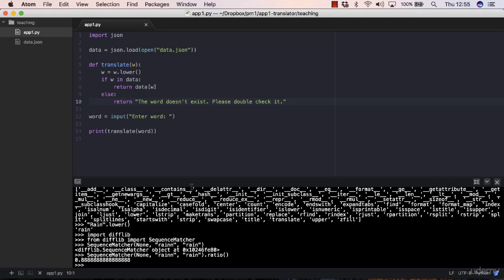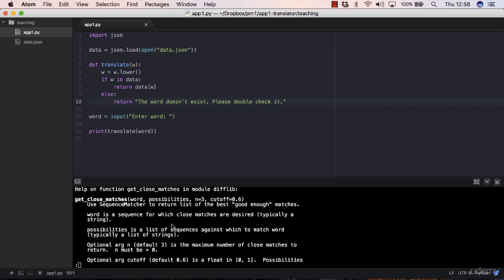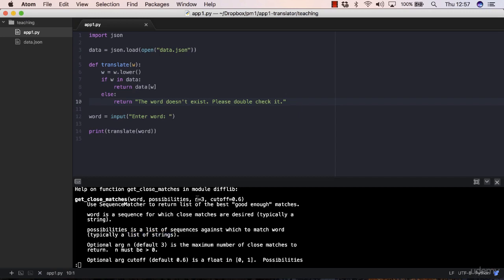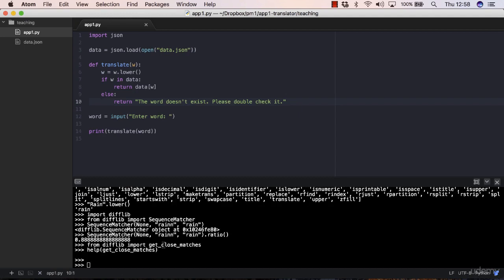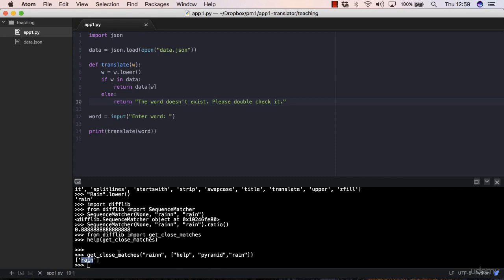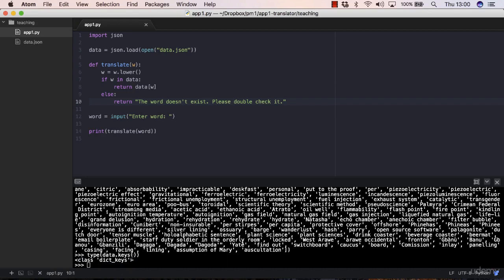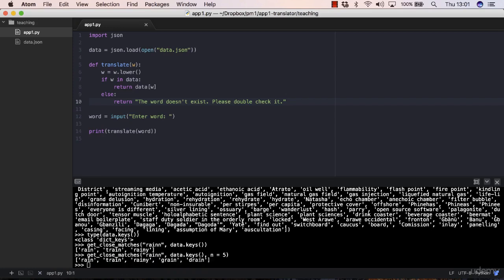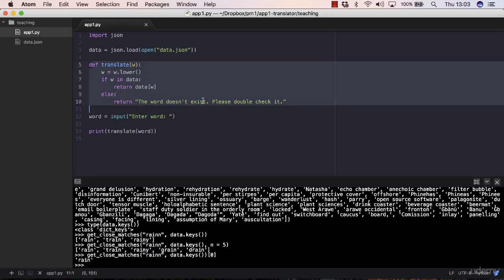Finding the Best Match of a Word out of a List of Words